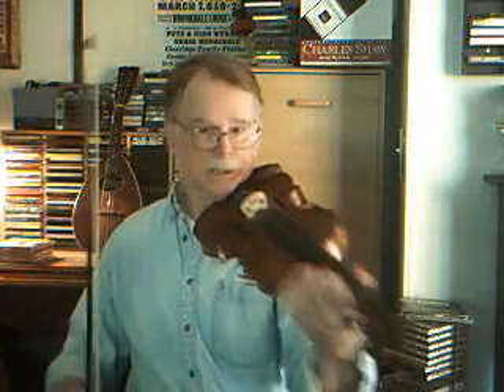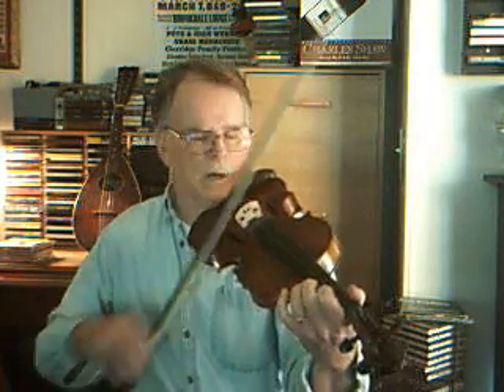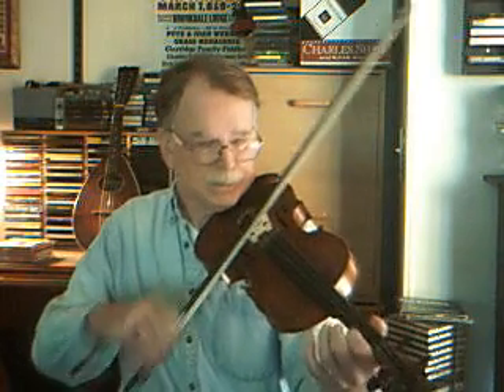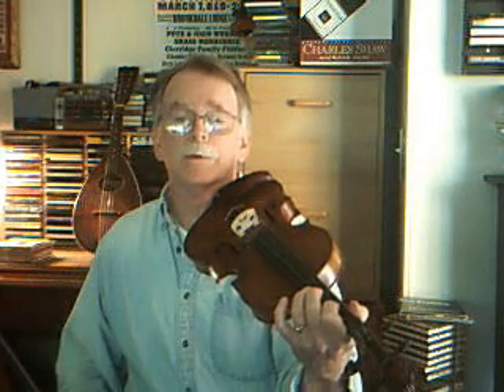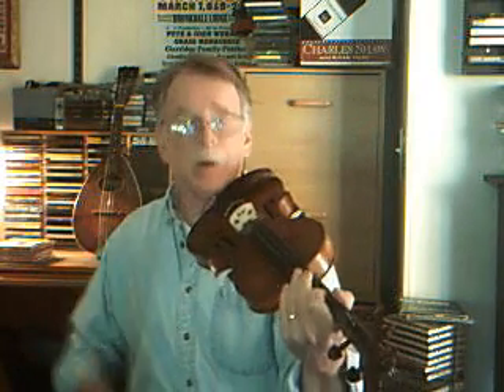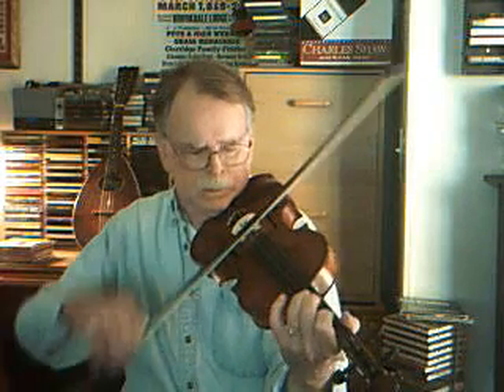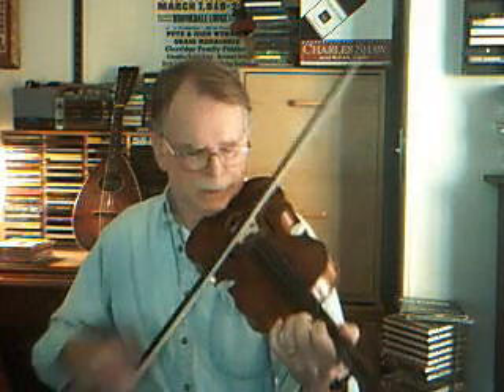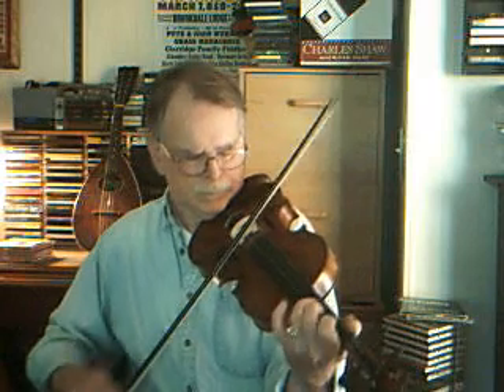Little Billy Wilson